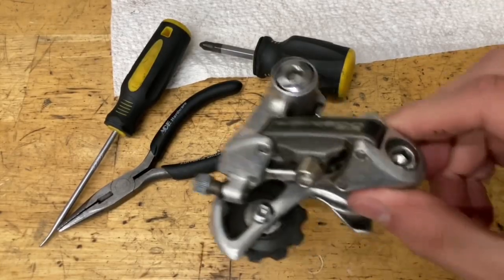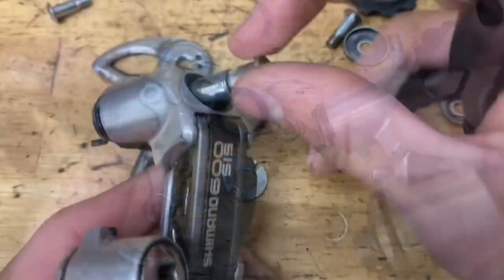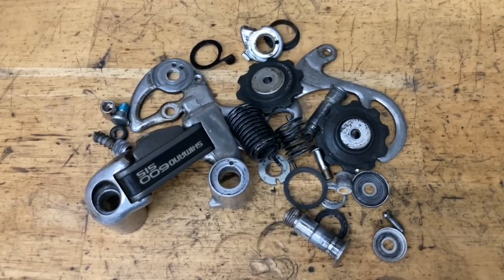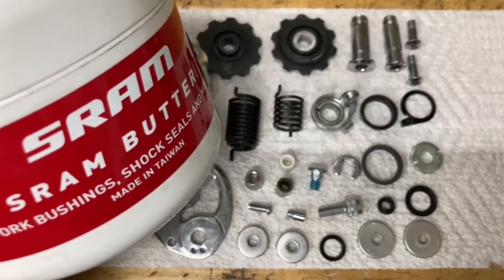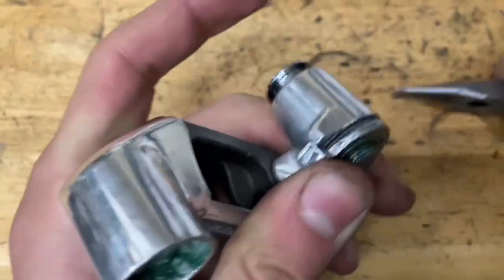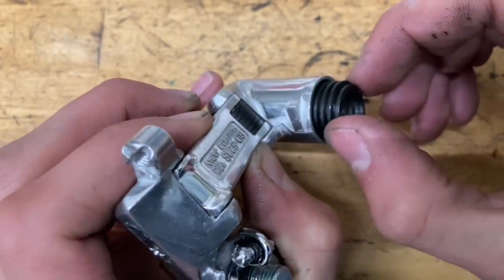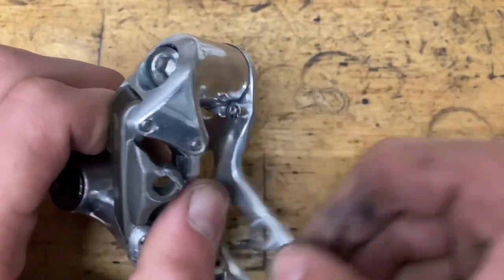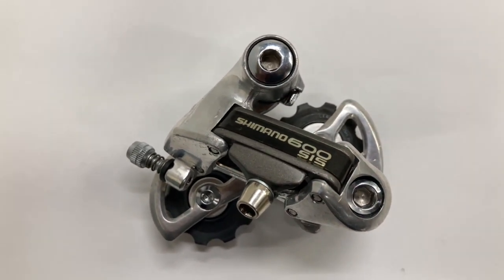How To Rebuild a Shimano 600 SIS 6208 Derailleur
Thanks to Silicon Valley Bicycle Exchange for lending me this derailleur!